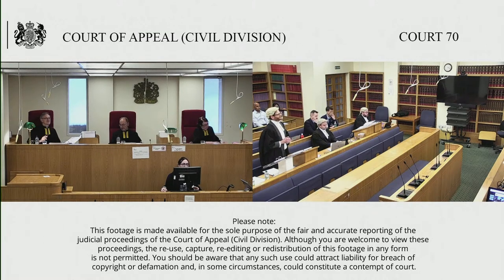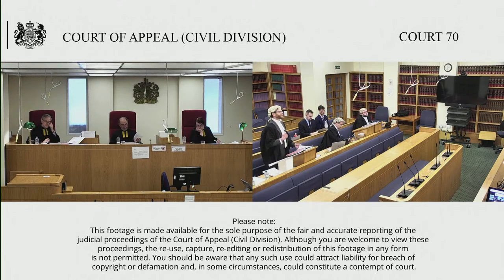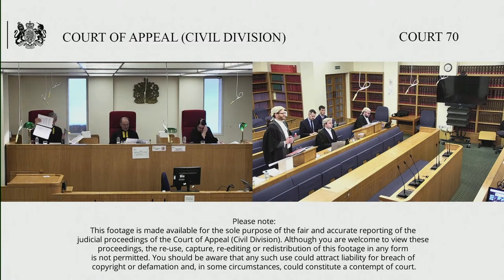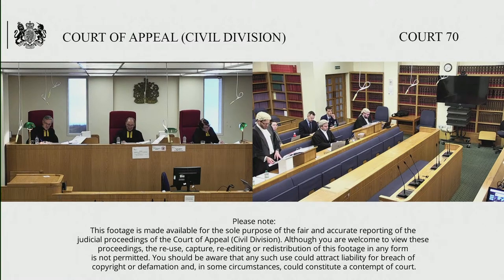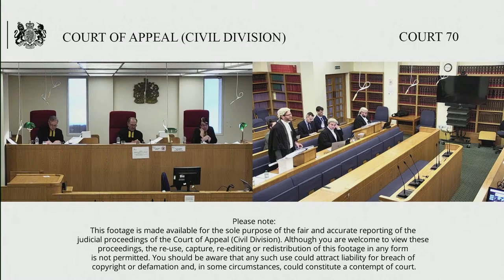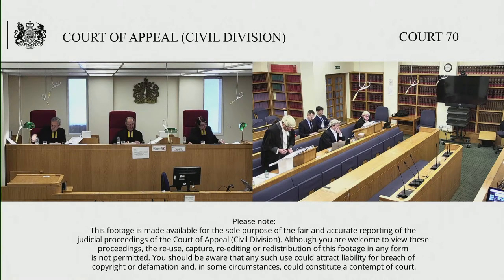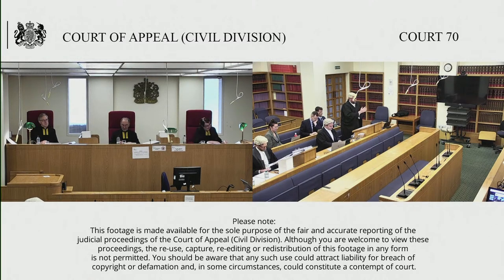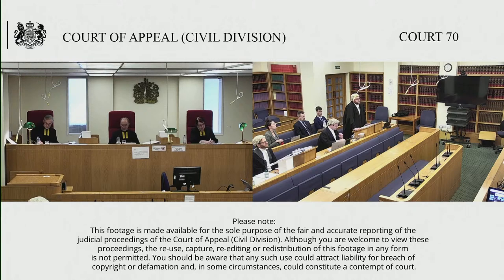Her Majesty’s Revenue & Customs (appellant) v Murphy (respondent)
Lord Justice Newey
Lady Justice Andrews

This is a second appeal. By appellant’s notice filed on 15 September 2021, HMRC appeals, with the permission of Upper Tribunal Judges Mr Justice Green and Judge Greenbank, their decision of 29 June 2021, whereby they allowed the taxpayer’s appeal against the decision of the First-tier Tribunal dated 18 May 2020.

This appeal concerns the proper meaning of the term ‘profit’ as it is used in section 62(2)(b) of the Income Tax (Earnings and Pensions) Act 2003 (‘ITEPA’), which defines ‘earnings’ for the purposes of the employment income parts of the Act.